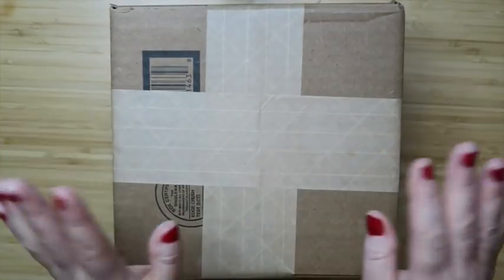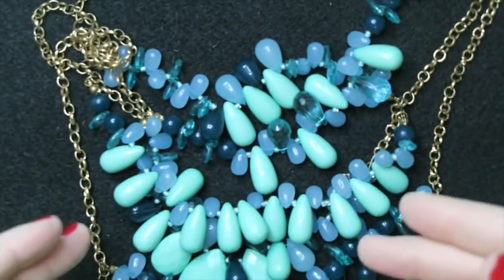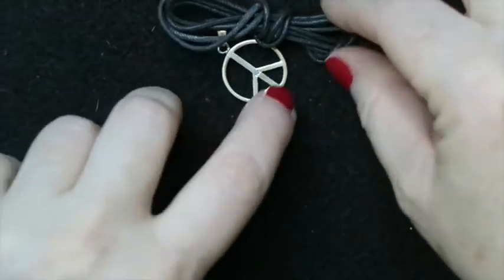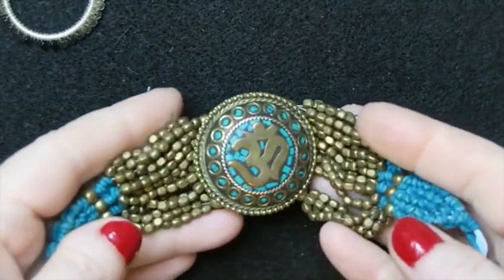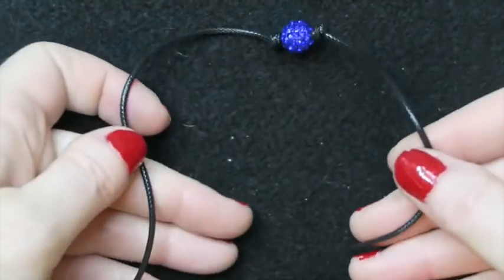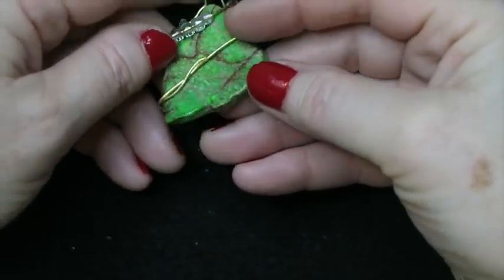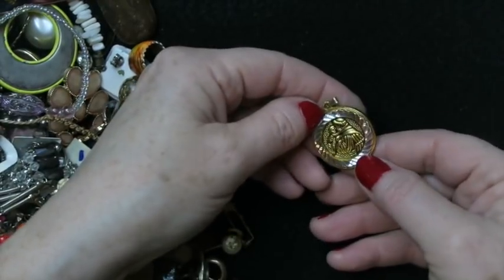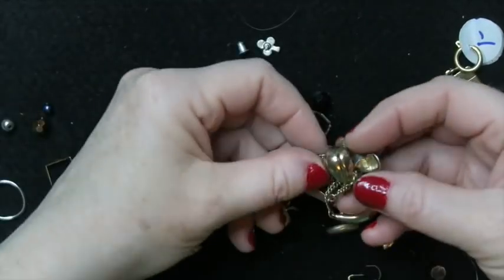Goodwill Blue Box Jewelry Unboxing | Goodwill Jewelry Jar Haul Bluebox to Resell on Ebay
There were some nice pieces of jewelry in this Goodwill Bluebox Jewelry Jar Unboxing!  I will definitely make a profit when I sell the jewelry on Ebay & Etsy.

*Mailbox*
78680